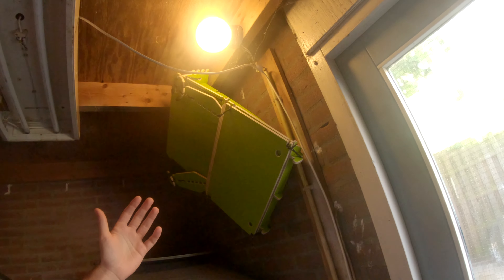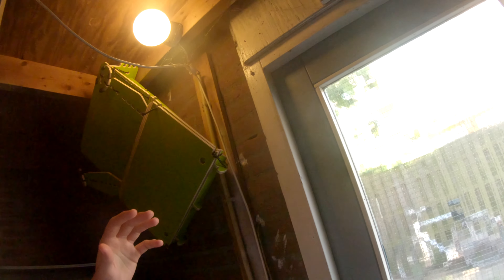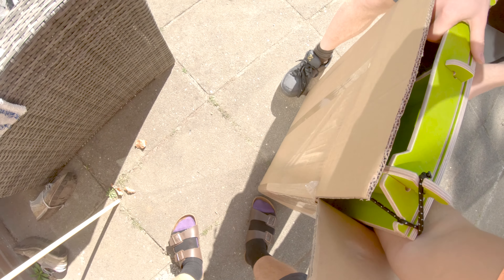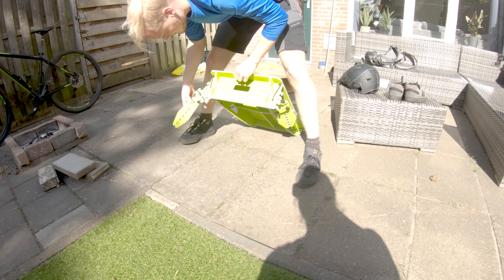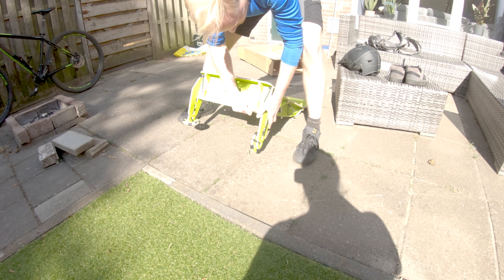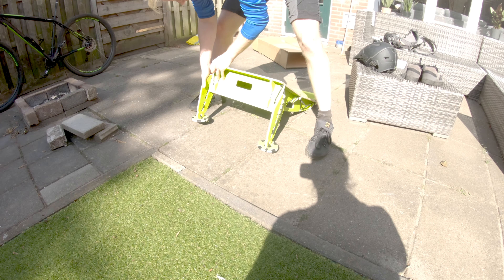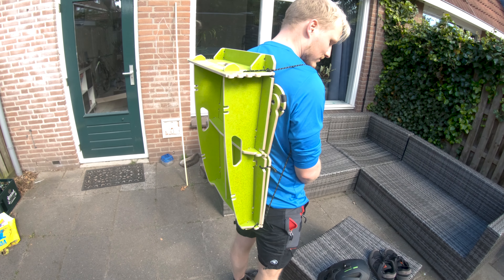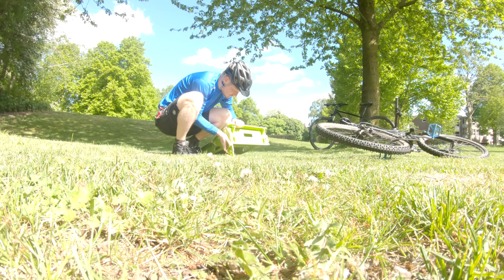Unboxing the MTB Hopper Intro!!!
My Brother and I ordered the MTB Hopper Intro last week. We wanted to start practising our jumping skills, this Hopper is perfect for it! Hope you enjoy ;) (Added some bonusclips @ the end)

Thumbnail made with Canva! Check it out